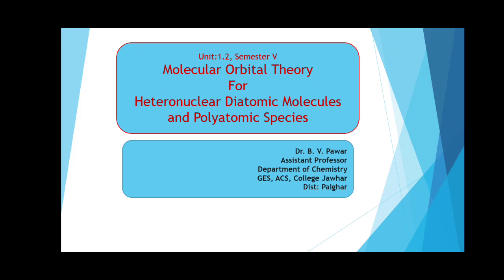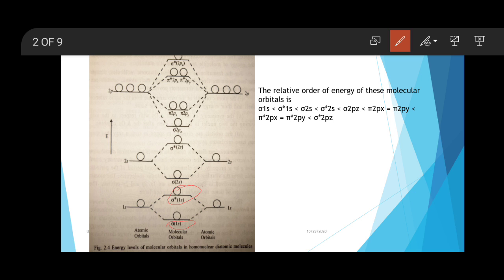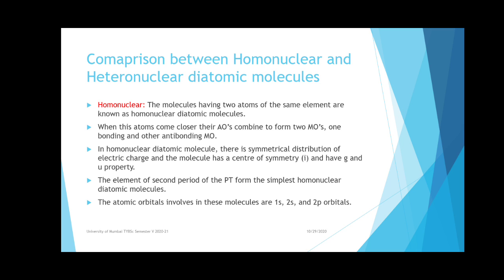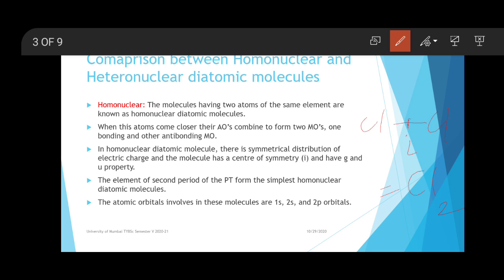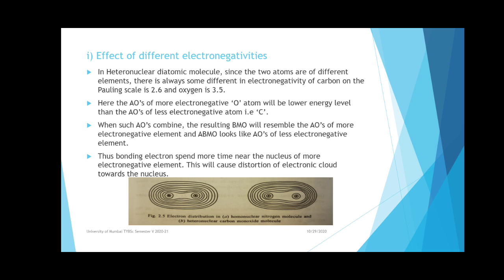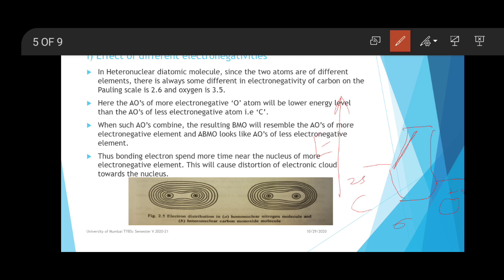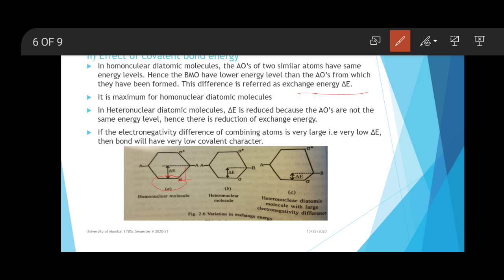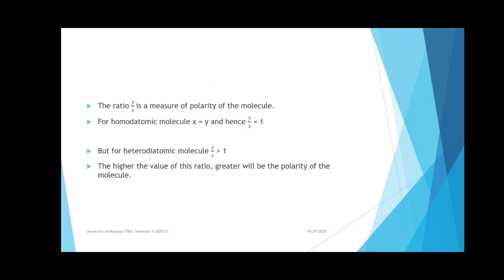MOT lecture 6